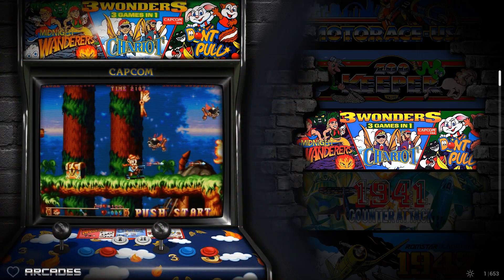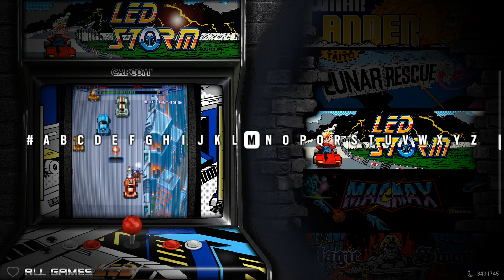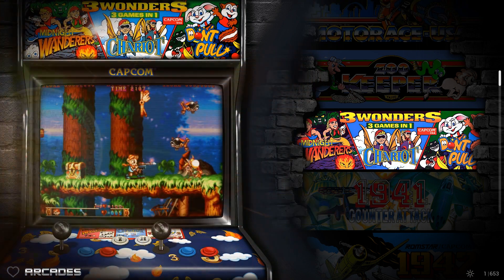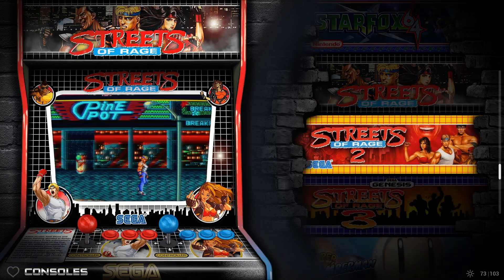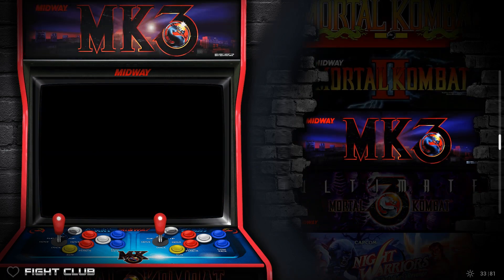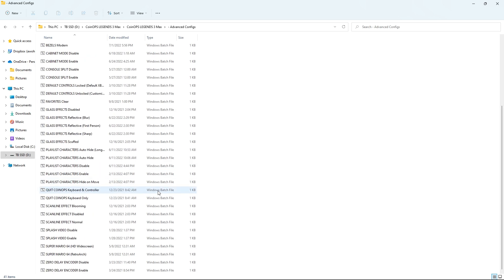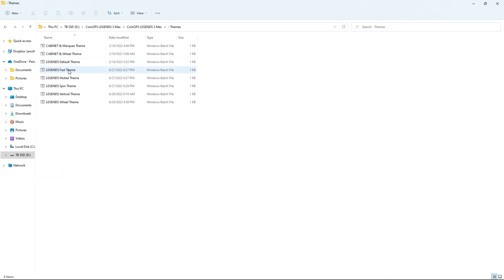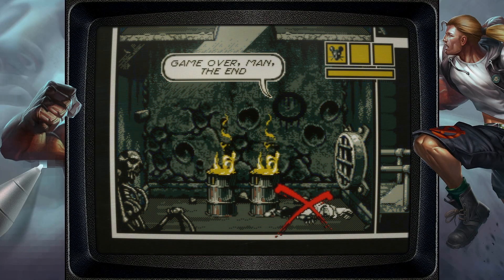Arcade Emulation Build For PC Got Even BETTER - CoinOPS Legends 3 MAX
Checking out CoinOPS Legends Max 3. Easy to grab and setup and the next thing you know you are in retro gaming bliss. These builds incorporate massive graphical improvements in both speed and quality, thanks in large part to all of the incredible contributors on the CoinOPS Project Discord. Mame, Capcom, centipede, mortal kombat, 1984, Sega Model 2,3, Dafne, Mario Kart GP and more.

Name of build: CoinOPS Legends 3 Max - 62gb

-- Preferred Controllers --
8BitDo Flagship

@00:00 Introduction
@00:54 Night and Day Mode
@02:51 Take A Cruise Around the Build and See Collections
@06:26 Technical Changes / Manual
@07:23 File System & Folders
@08:10 Check out all these themes!
@10:47 Final thoughts